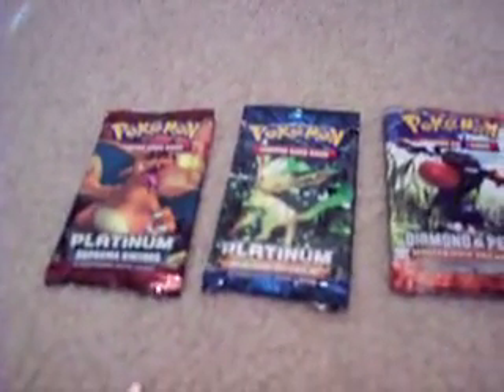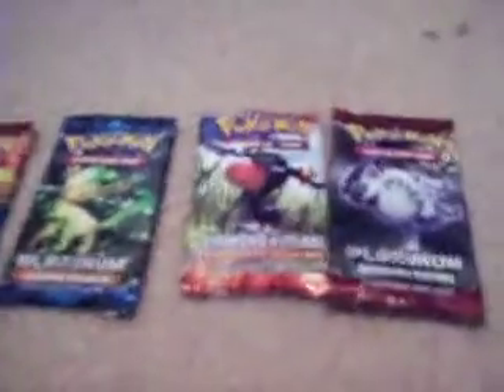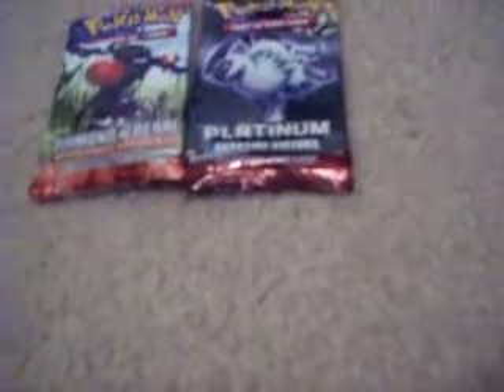Pokemon Card Opening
Great pulls Part 1